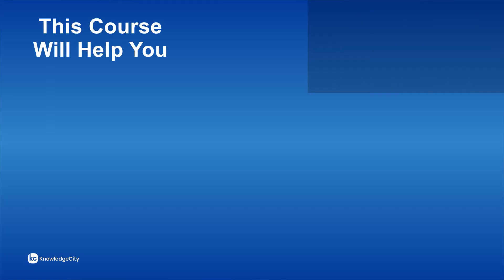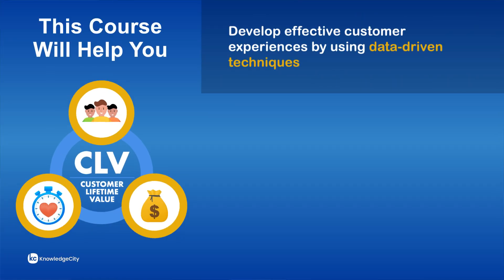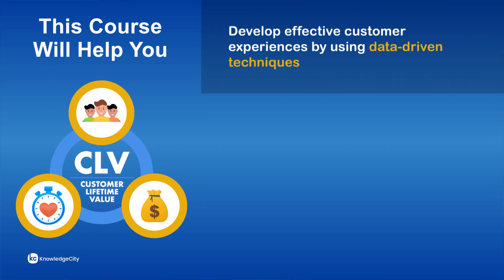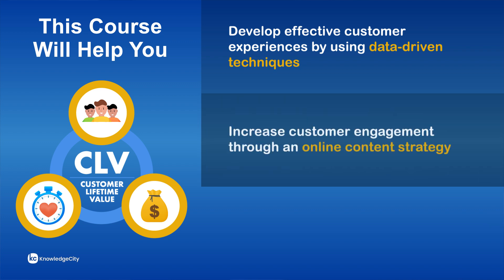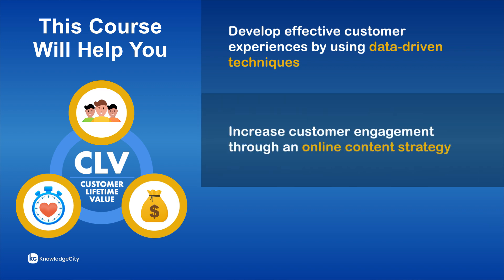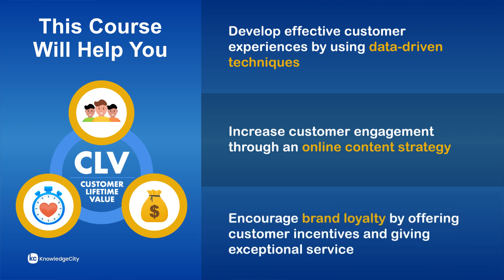Improving Customer Lifetime Value - Introduction | Knowledgecity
In today's digital world, exceptional customer experiences and engaging content are crucial for any business. They build strong customer relationships and improve their customer lifetime value (CLV). By understanding of how CLV, customer experience, and content marketing influence each other, you’ll be able to apply your knowledge to real-world business scenarios and create personalized, engaging experiences that improve customer satisfaction, loyalty, and CLV. You’ll learn how content marketing provides valuable, educational, and entertaining content that addresses customer pain points, stoke their interests, and improve the customer experience and CLV.

In this course, you will learn how businesses use data to target customers and steer customer interaction toward improved customer lifetime value. You will also learn how social media and blogs might affect customer lifetime value. This includes managerial input throughout the content process. You will also look at how managers can promote customer loyalty and encourage customers to take advantage of loyalty programs and incentives.